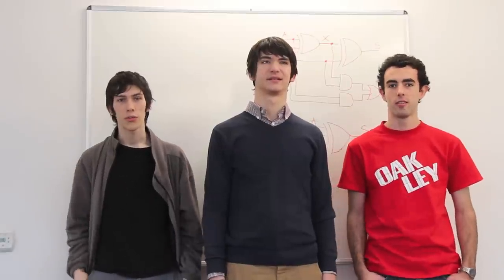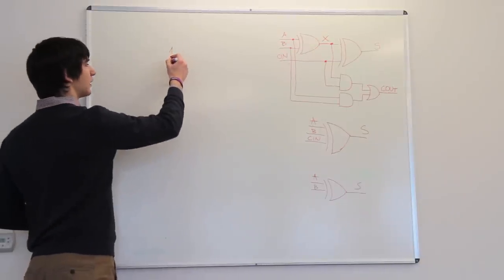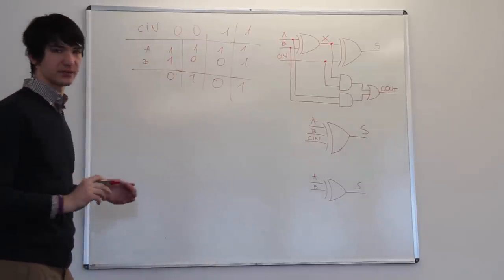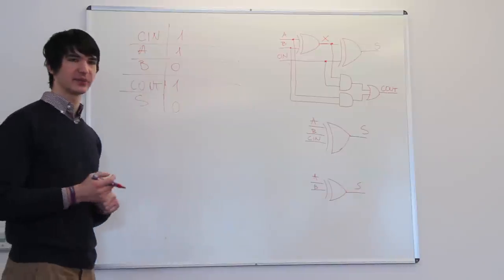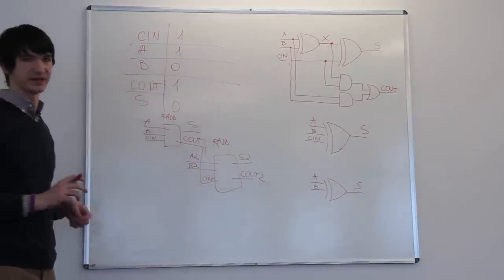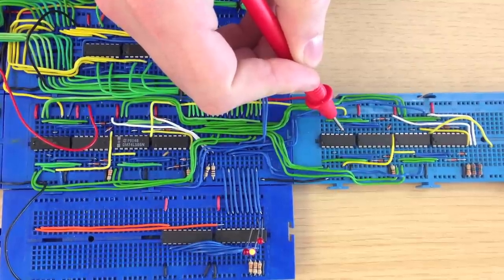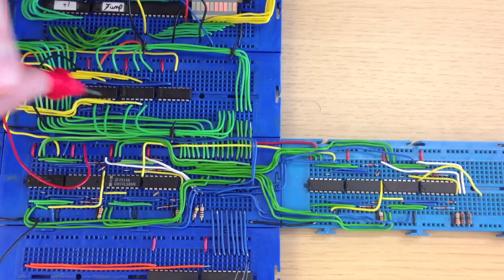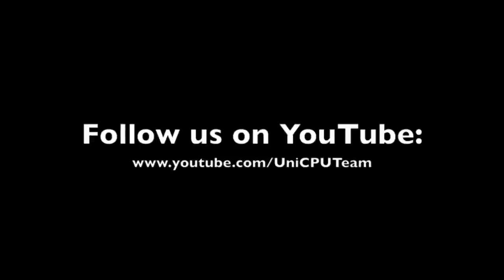Mum... I'm building a CPU - Episode 5: The Full Adder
In this episode, Andrei explains the concept of a Full adder and explains the hardware involved.